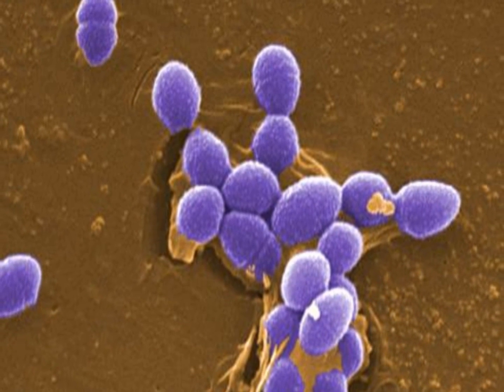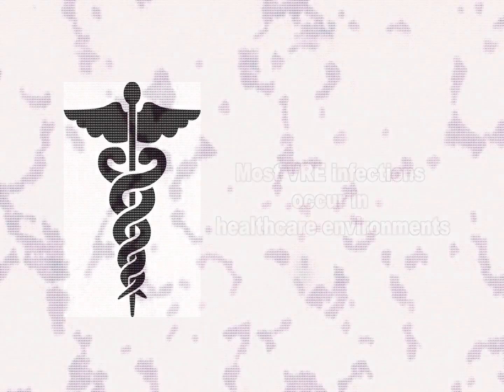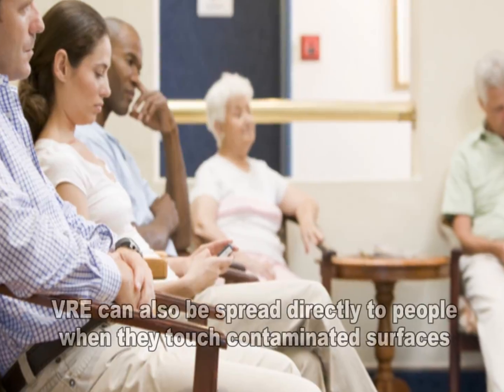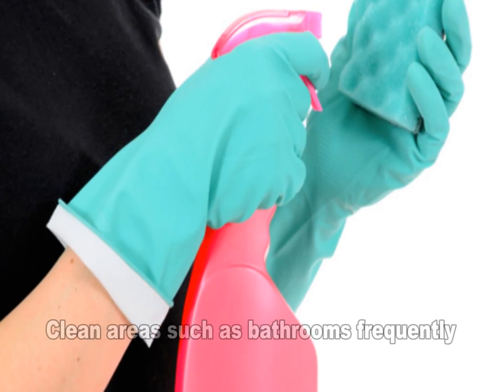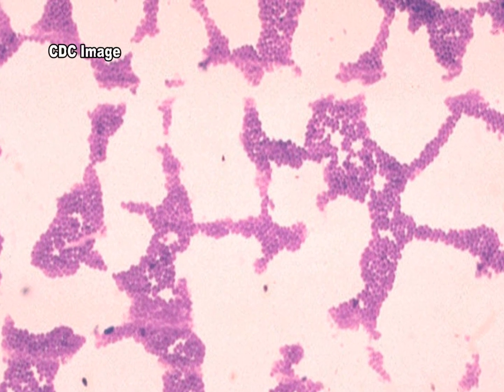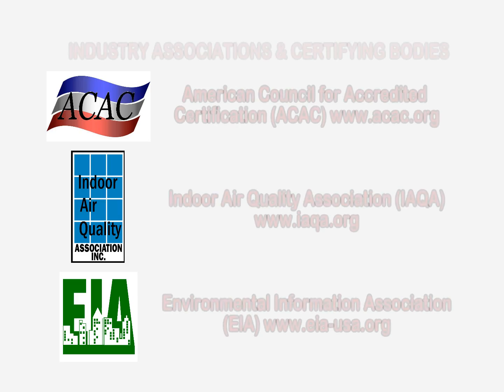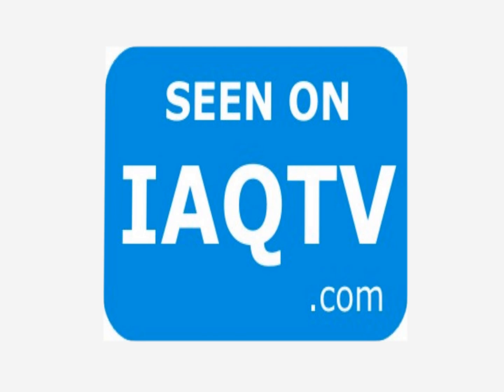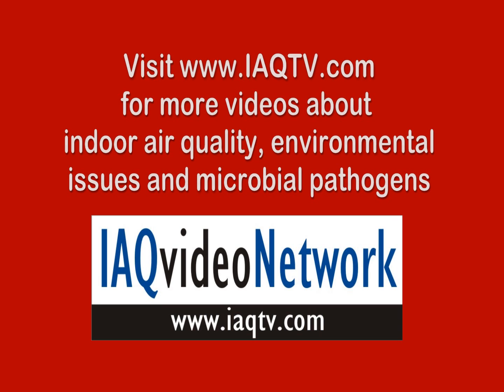Vancomycin-resistant Enterococci (VRE) in Healthcare Environments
Enterococci are bacteria that are normally present in the human intestines, female genital tract and are often found in the environment. These bacteria can however, sometimes cause serious infections.

Vancomycin is an antibiotic that is used to treat some drug-resistant infections caused by enterococci. In some instances, enterococci have become resistant to this drug and are thus called vancomycin-resistant enterococci (VRE). Most of these VRE infections occur in hospitals.